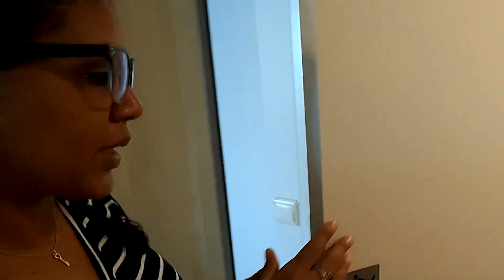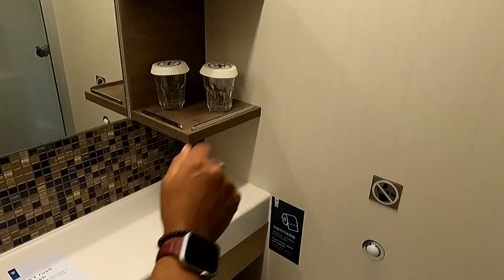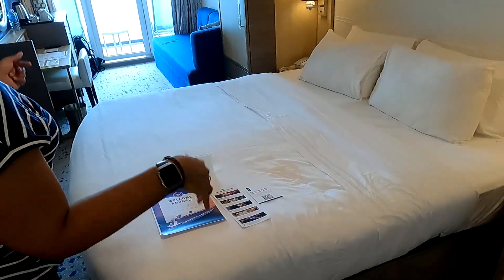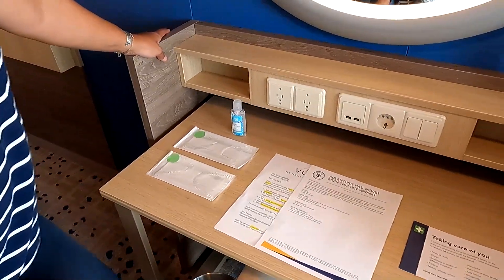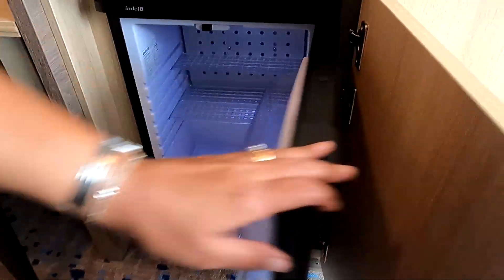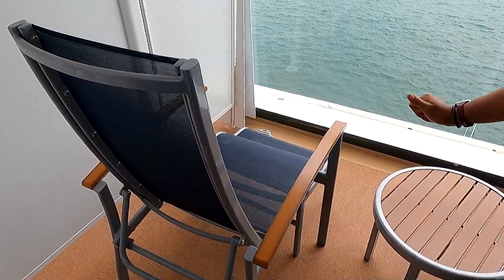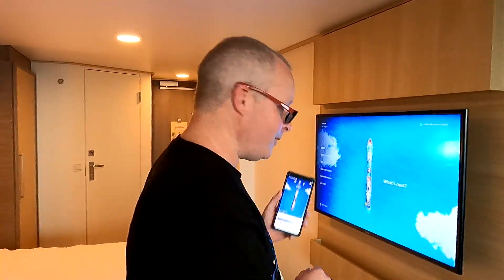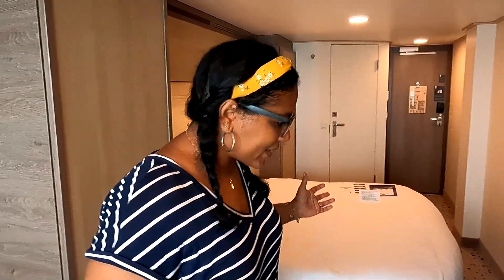Royal Caribbean Spectrum Of The Seas Balcony Room Tour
Join us on this Royal Caribbean Spectrum of the Seas balcony room tour. We started our cruise in Singapore and went to Port Khlang and Penang Malaysia. Port Khlang was about an hour and half ride from Kuala Lumpur. This was a short cruise but we had a great time on this new ship. We hope you enjoy the tour, we've got the ship tour coming next.

Carry on backpack
Motion Sickness Wrist Bands
Dramamine Motion Sickness Pills

OUR CRUISE PHOTO & VIDEO SETUP